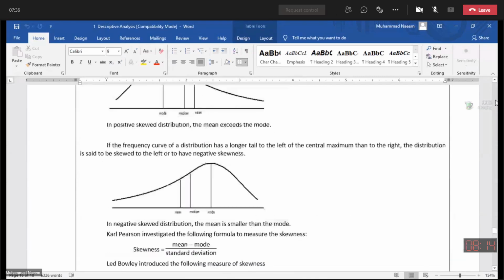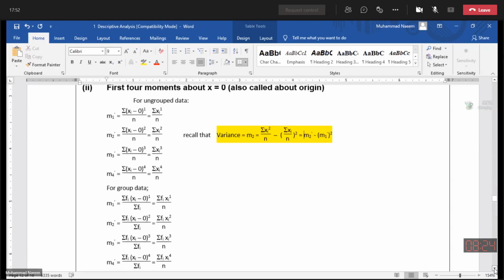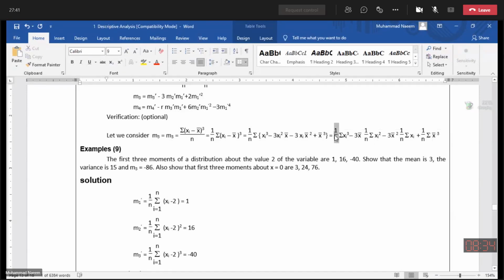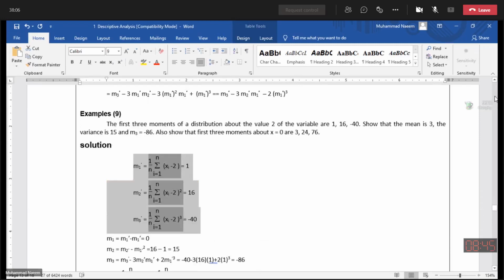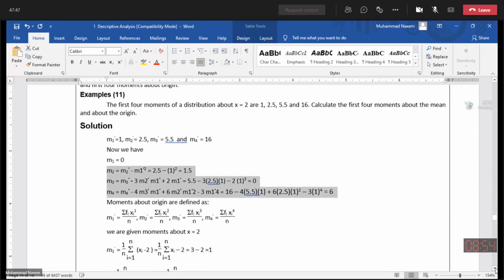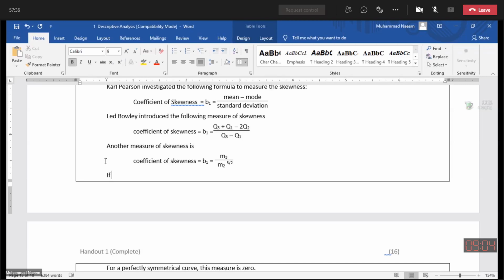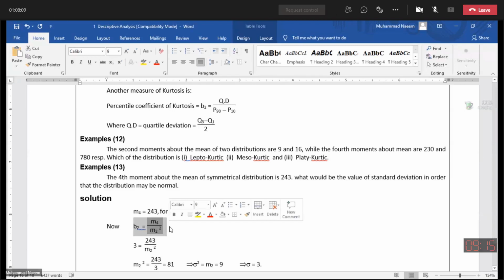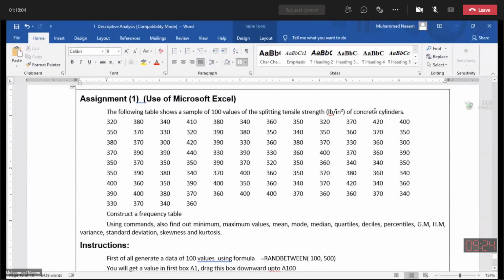Probability and Statics in Engineering | UET Lahore | Civil Engineering | Semester 06 | Lecture 04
probability statics probabilityandstatics engineering civil uet lahore maincampus completecourse lahore uet here im uploading for you the complete course of the probability and statics of uet lahore main campus. feel free to watch this course. these course is taught online and all these lectures are recorded. im recording these lectures just for the students that will study in the upcoming years. im 2018civ45